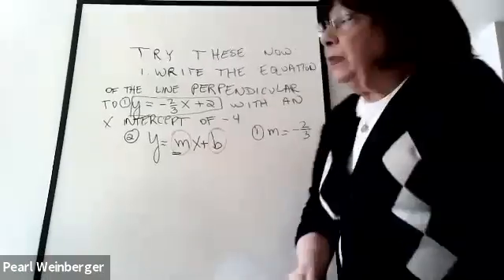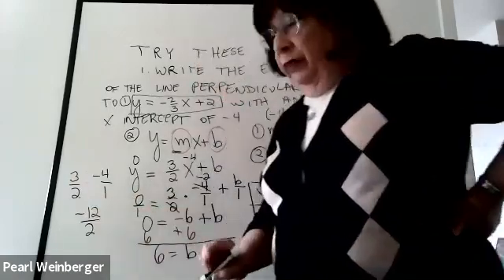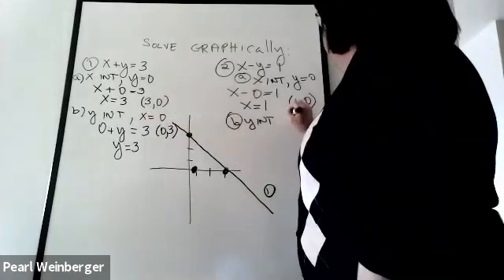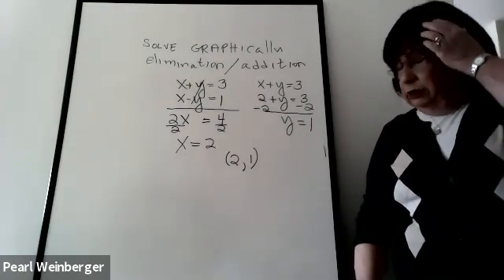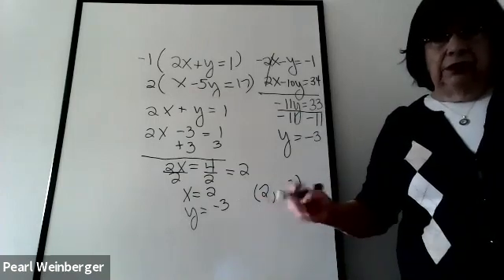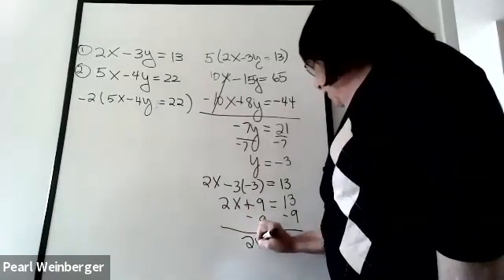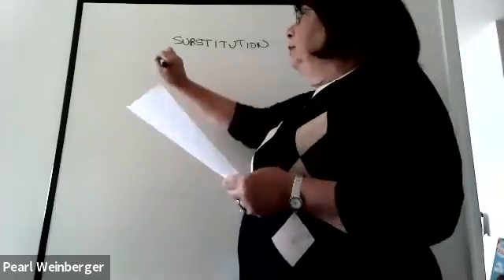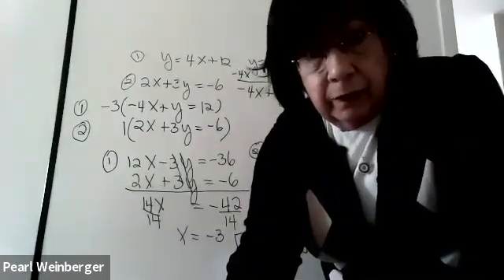Math 136-017 class 6 Sept. 15, 2020